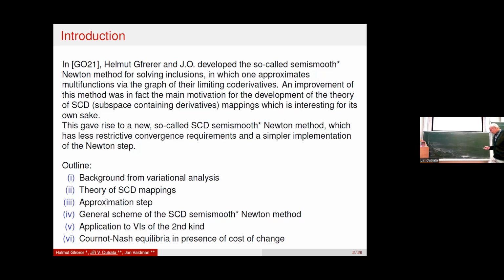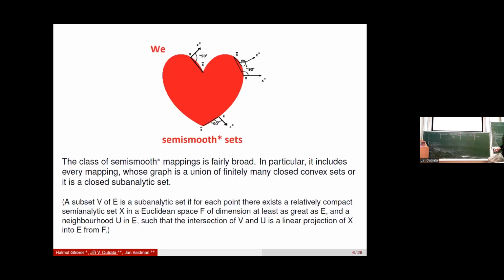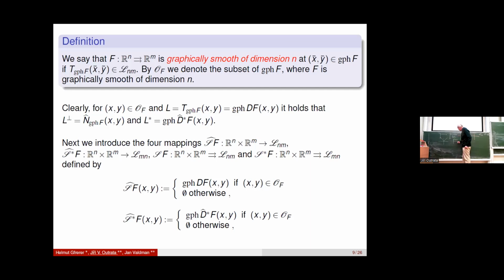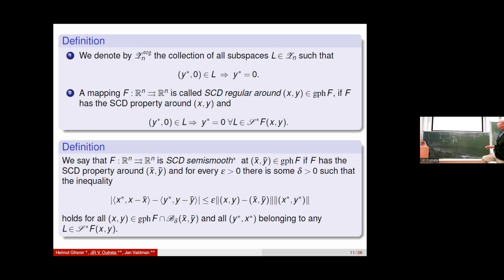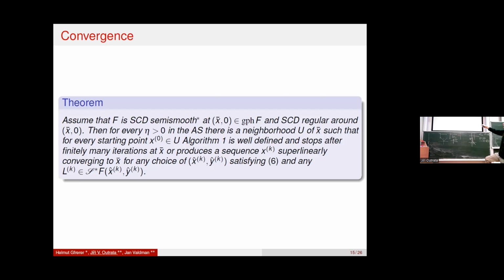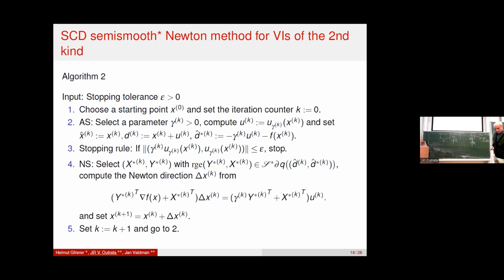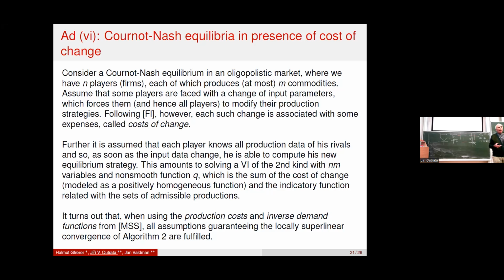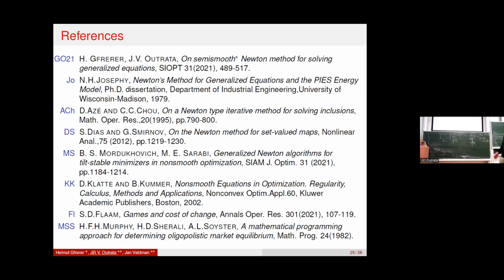Jiří Outrata speaks at the Nečas seminar on continuum mechanics on January 2, 2023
On the application of the SCD semismooth* Newton method to variational inequalities of the second kind